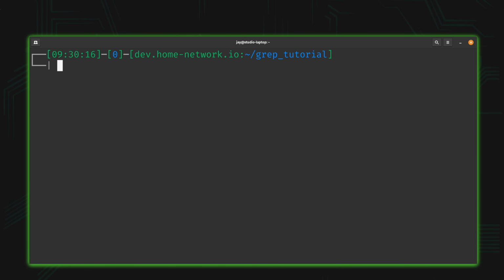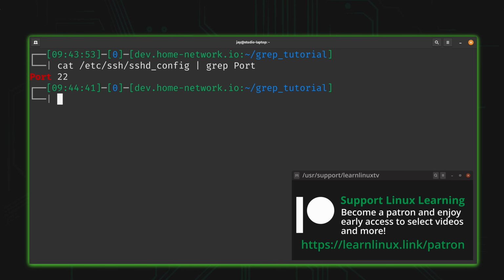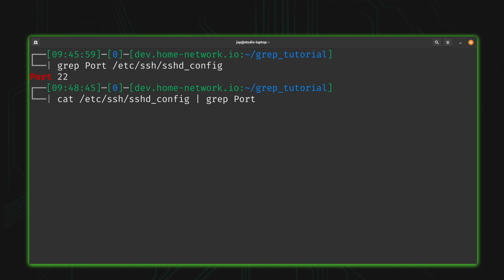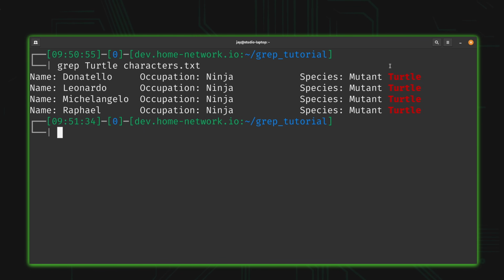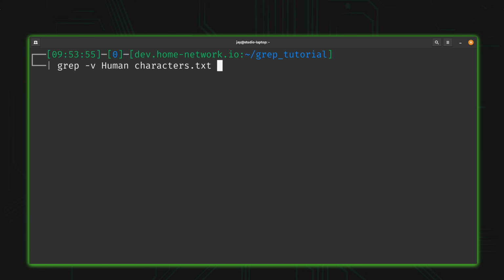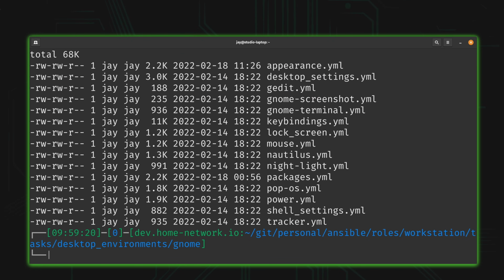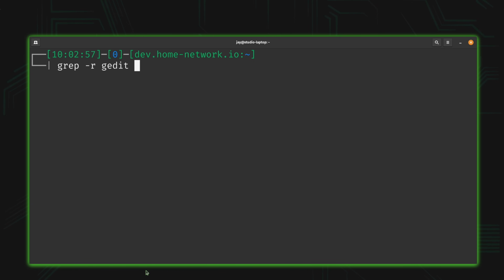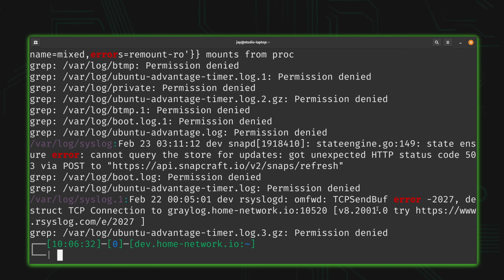Linux Crash Course - The grep Command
The "Linux Crash Course" series (formerly known as the "Linux Essentials" series) tackles important concepts around Linux, one video at a time. In this video, Jay goes over the basics of the grep command, along with some useful examples.

*Support Learn Linux TV*
Note: Commission may be earned for any and all links presented here.

*🕐 Time Codes*
00:00 - Intro
00:38 - Check out Linode and get your very own Linux server!
01:58 - What is "grep"?
03:12 - Piping the cat command into grep
03:58 - How to omit a search string
04:49 - Running grep by itself
05:32 - Using grep against a sample file
07:33 - Showing line numbers with results
08:00 - Additional options with the grep command
10:06 - Using grep against multiple files
10:55 - Recursive search with grep